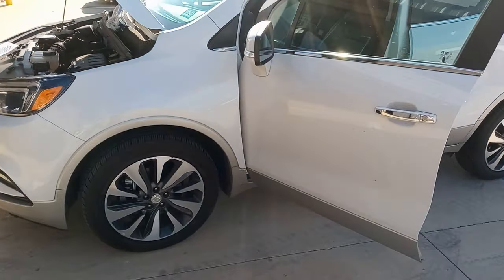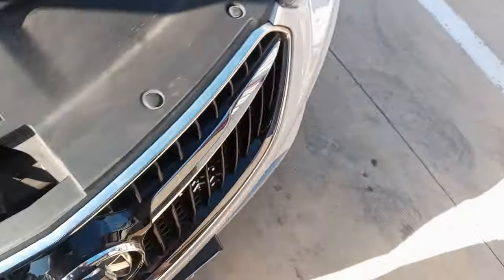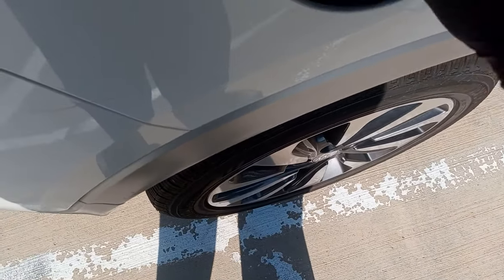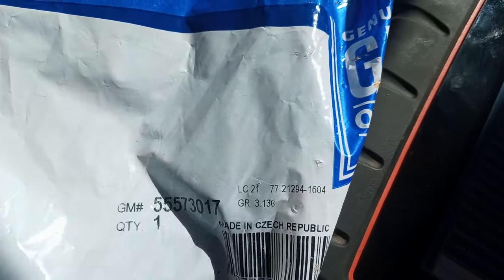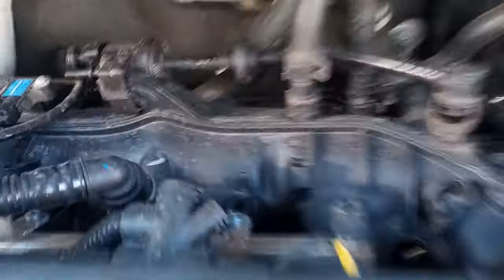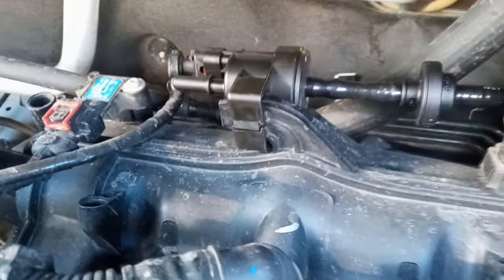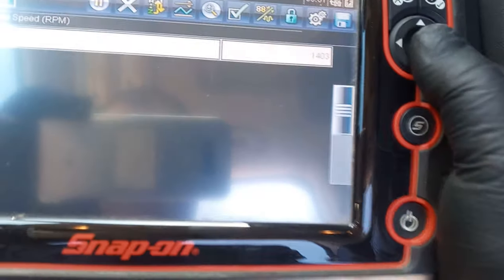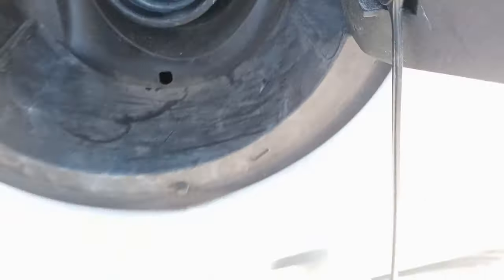1.4 Turbo lean codes: P015B, P0171, P1101, Encore, Sonic, Cruze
If you drive an Buick Encore, Chevy Sonic or a Chevy Cruze and have these codes p015B p0171 p1101, check your purge valve and watch this video. Billy walks you through how to fix it.